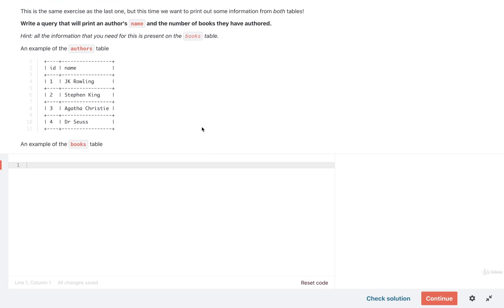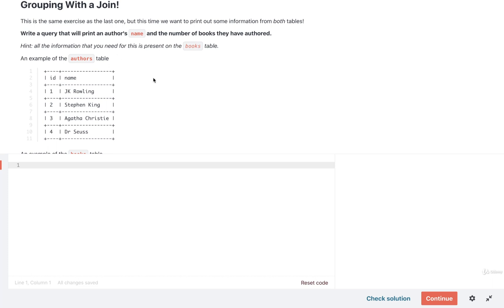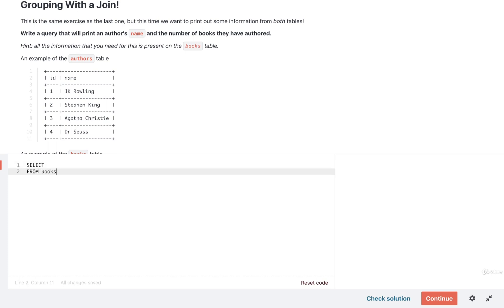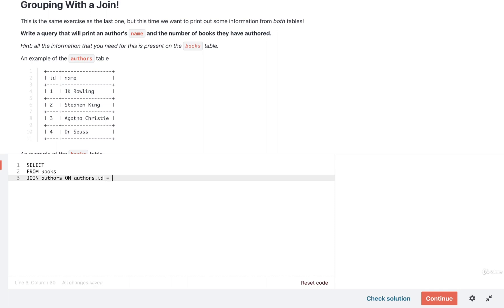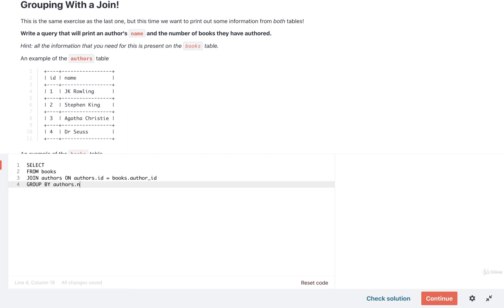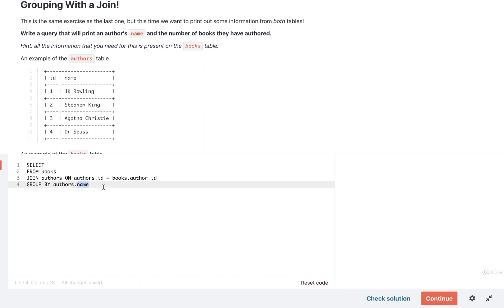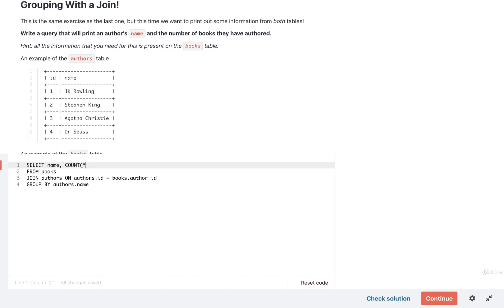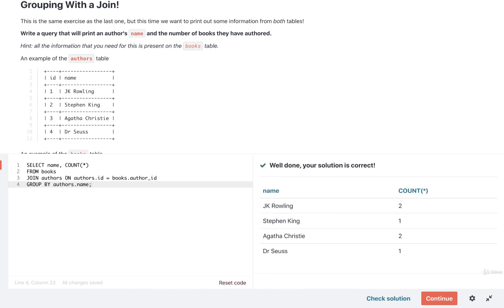SQL and PostgreSQL The Complete Training Course 066